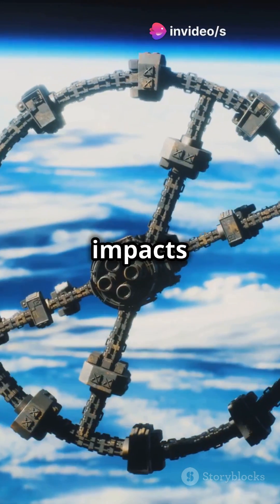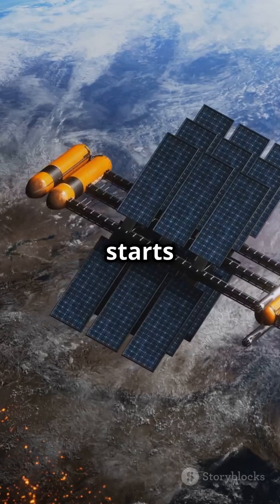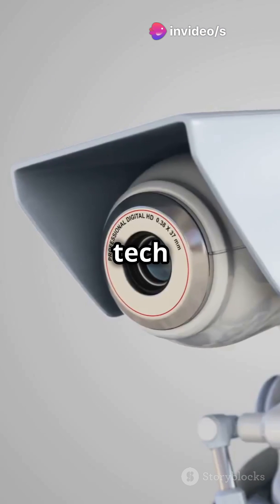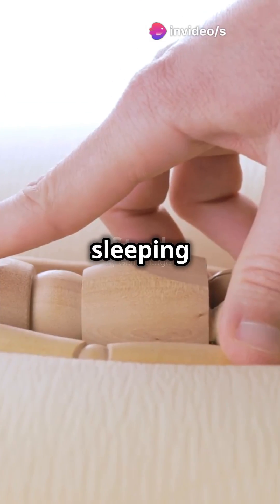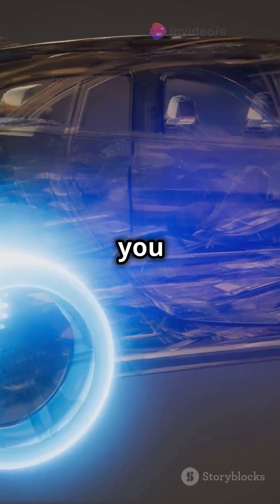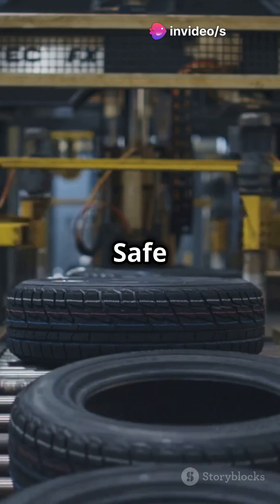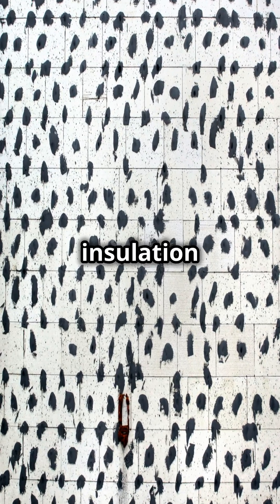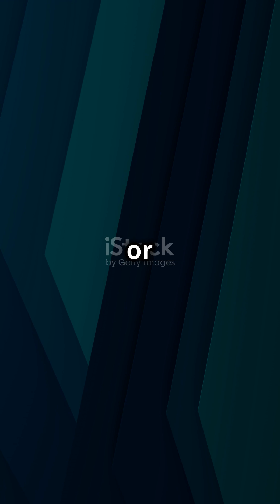"Unbelievable! Did You Know? NASA Created These Everyday Things!"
Did you know that NASA created everyday things we use daily? From the technology behind your favorite gadgets to life-saving devices, NASA’s innovations extend far beyond space exploration. In this video, we’ll uncover the surprising everyday items invented by NASA that you never knew had space origins. Get ready to be amazed by the science and ingenuity that impact your daily life in unexpected ways. Learn how NASA's pioneering work has not only pushed the boundaries of space but also improved life on Earth in remarkable ways. Discover the incredible NASA inventions that make our world better and more convenient. Don’t miss out on these fascinating insights into how space technology influences our daily routines. Hit the play button and prepare to be surprised by the wonders of NASA’s ingenuity!